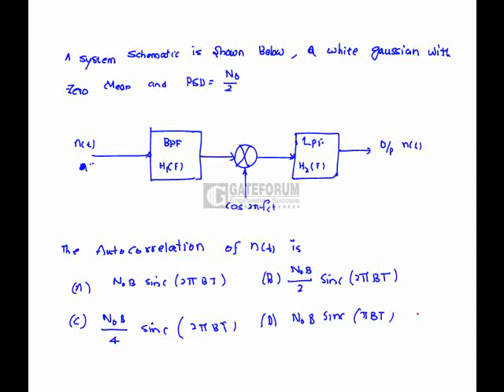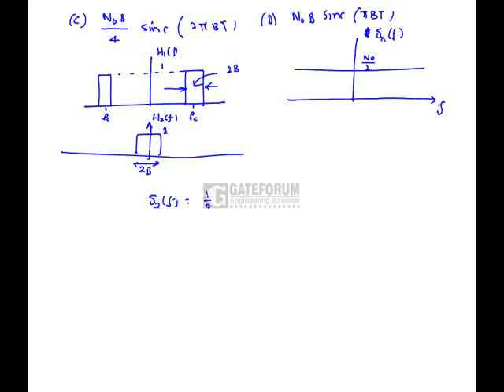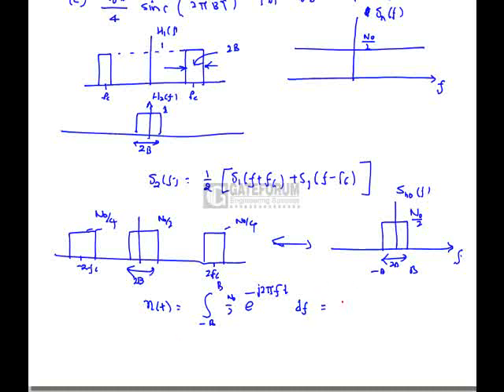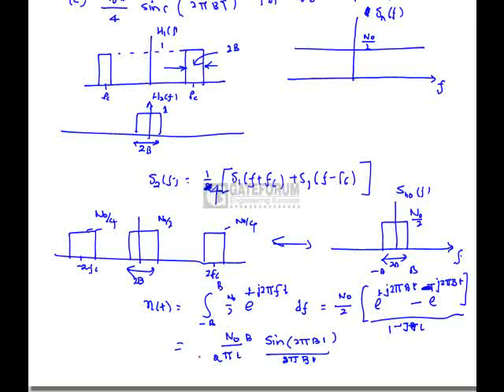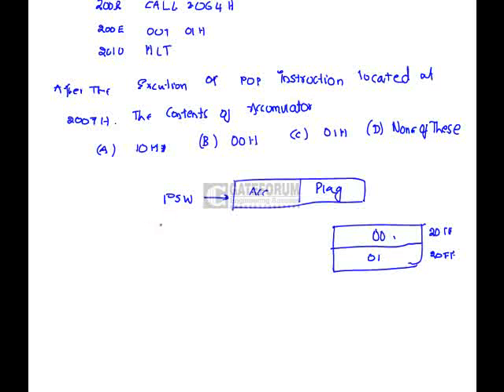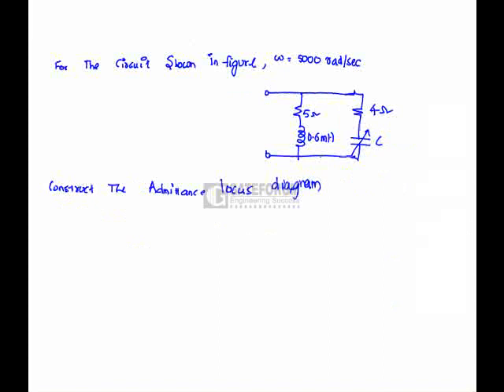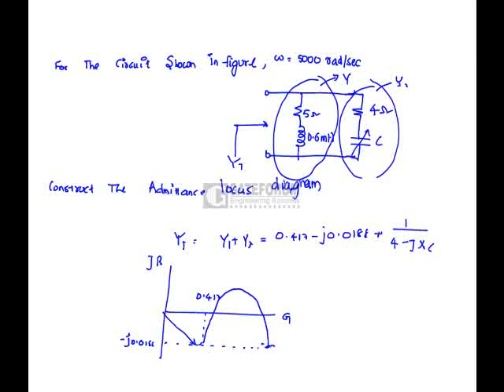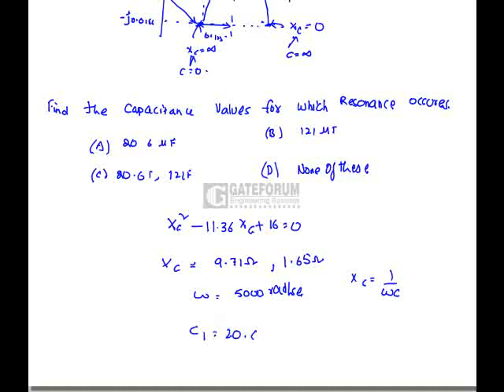IN ID 5210 46 53